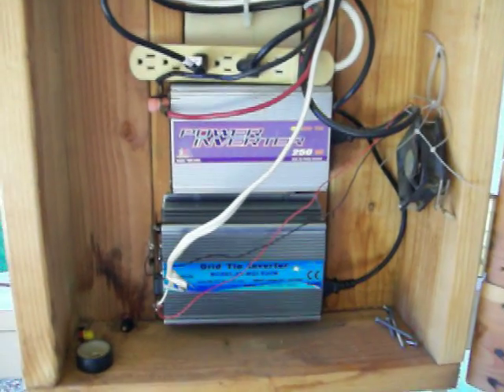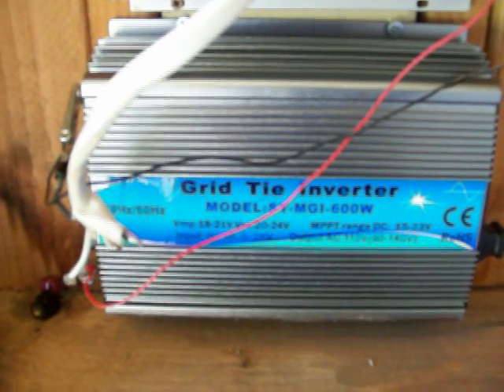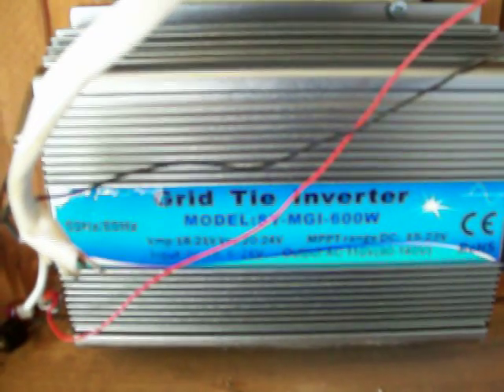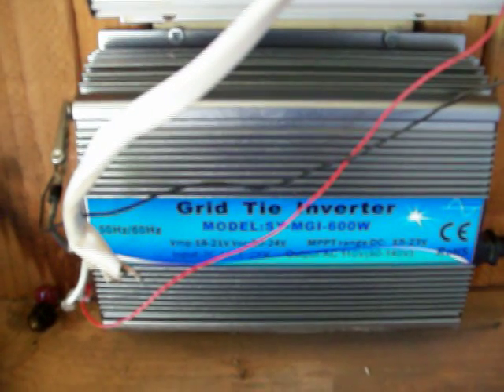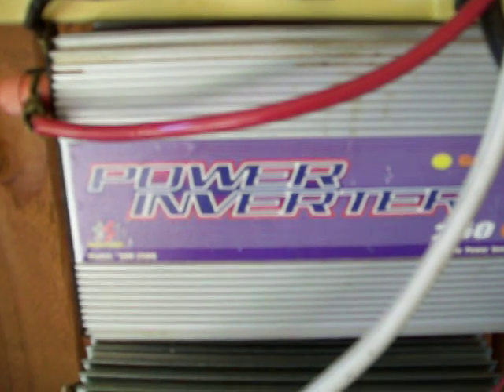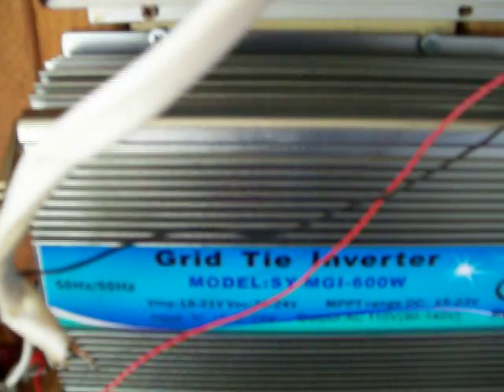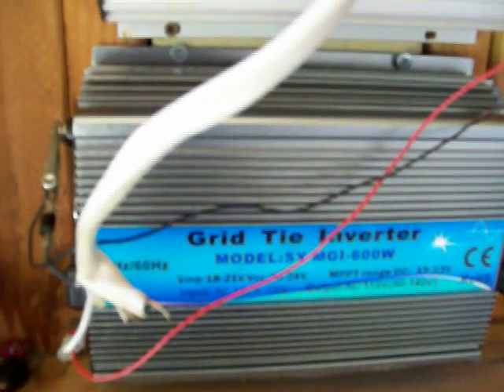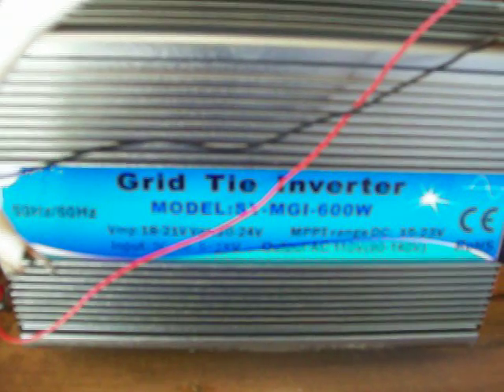Grid tie inverter 600 watt install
this is my new 600 grid tie inverter. I'am going to run all my 380 watts of solar panel on this one inverter.  I am going to use the other one on a 12 volt battery with a dc to dc converter.